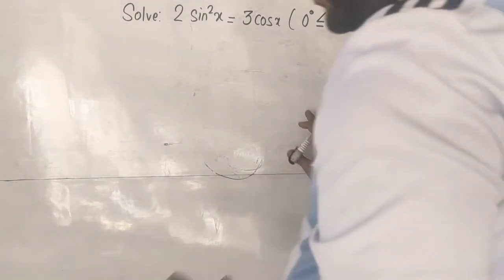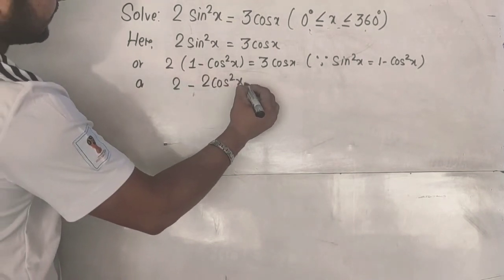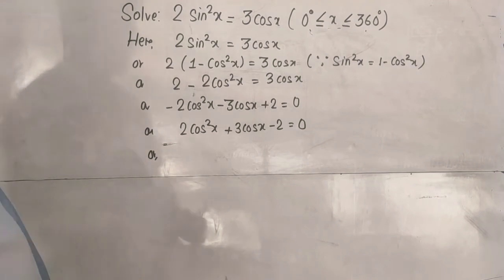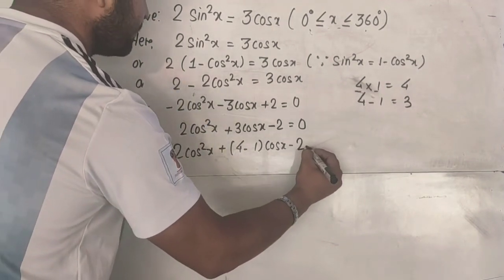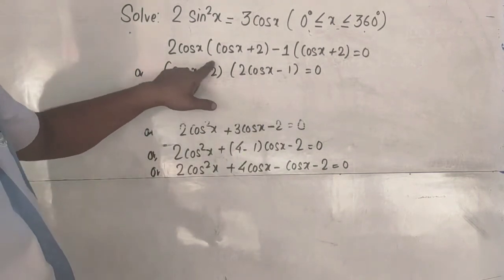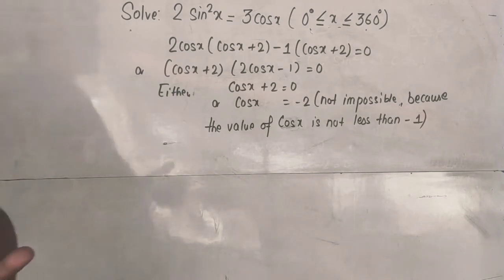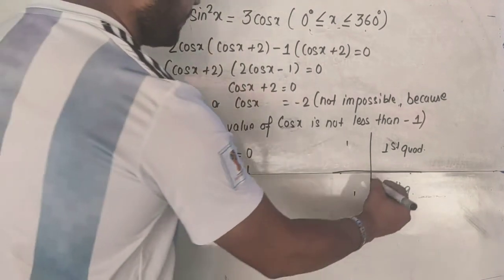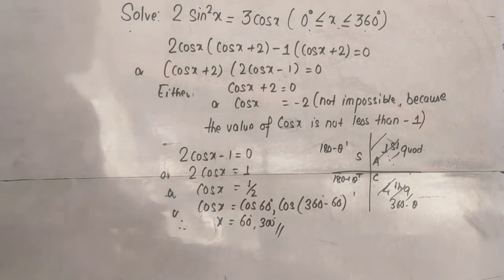2sin^2x=3cosx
especially for SEE students